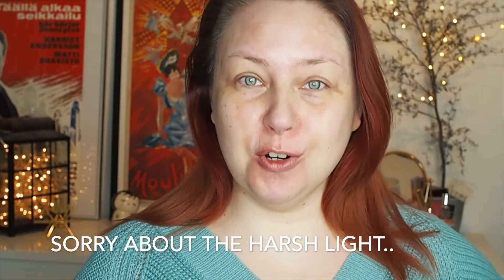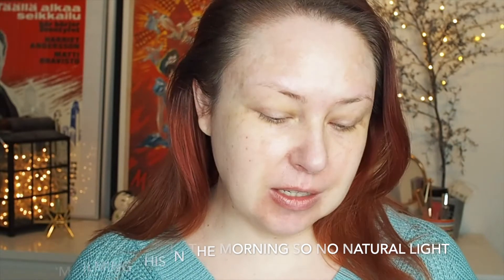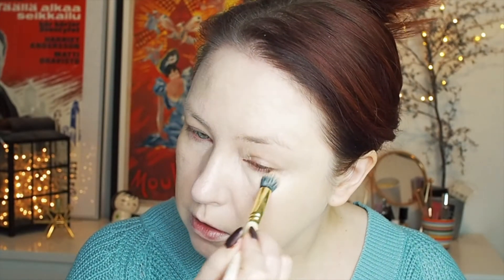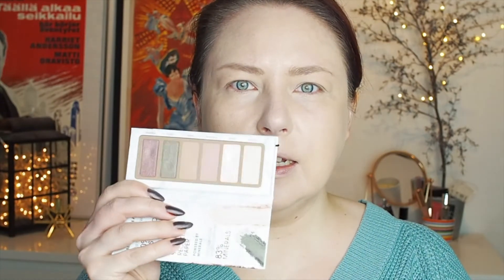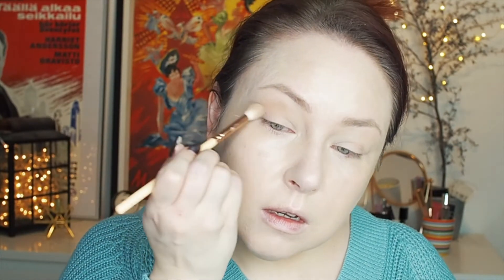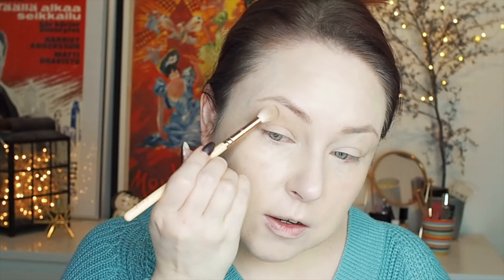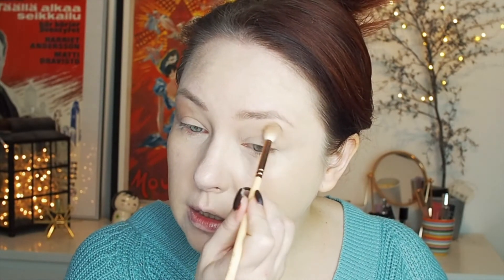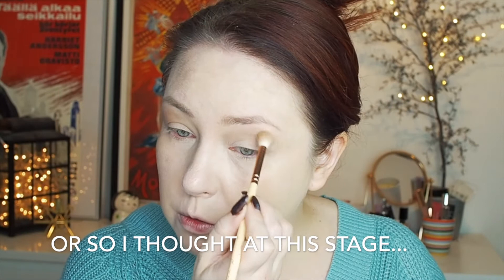Hits and misses - Catrice Clean ID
This was a bit of a roller coster experience. Some products were excellent and some worst I've tried in years. On second try, the gel liner worked much better so the stickyness was just this time.
I wore this makeup full day and the mascara didn't do well (a lot of smudging) but otherwise I was really happy.

Products used:
Catrice Grip & last Putty primer
Catrice Clean ID Insta-bright serum primer
Catrice Clean ID High cover luminous matt foundation, shade 004 light almond
Catrice Clean ID High cover concealer, shade 004 light almond
Catrice Clean ID Mineral matt face powder, shade 010 neutral sand
Catrice Eyebrow stylist, shade 040 Don't let me brow'n
Catrice Clean ID transparent brow fixing gel
Catrice Clean ID Mineral eyeshadow palette, shade 030 force of nature
Catrice 20h ultra precision gel eye pencil, shade Cosnova
Catrice Clean ID Volume & definition mascara
Catrice Holiday skin luminous bronzer, shade 010 Summer in the city
Catrice Cheek lover oil infused blush, shade 010 blooming hibiscus
Catrice Clean ID Silk intense lipstick, shade 020 perfectly nude
Catrice Clean ID Hyaluronic fixing spray

Random stuff:
- Why my hands tremble? I have a disease that causes it
- What's the name of my cat? Miru
- Where do I live? In Helsinki, Finland
- Motto: Tomorrow you'll be sorry for not starting today

They are always marked with * after store name. Of course, all the support is always appreciated. The best way is always taking part by commenting, sharing my channel in your networks and letting me know how you're doing. People are what matters, not products or money.